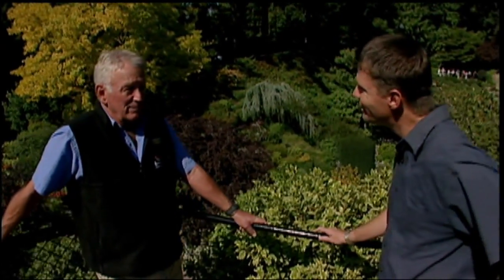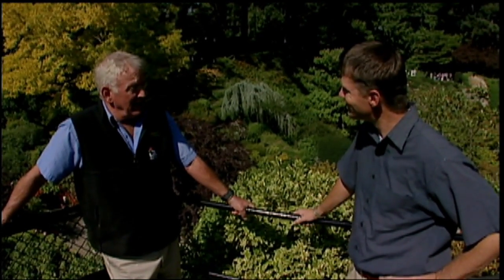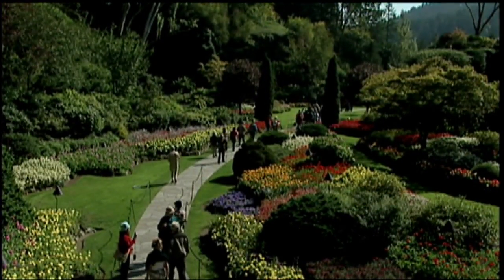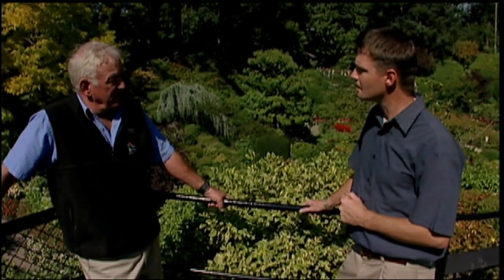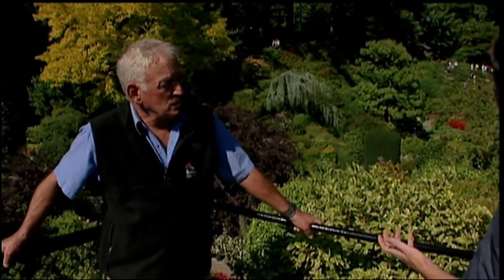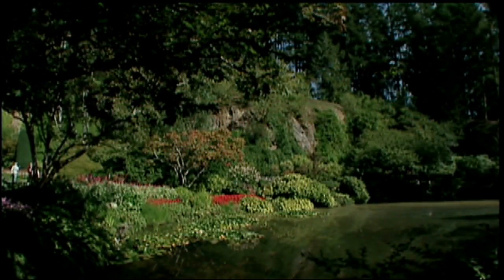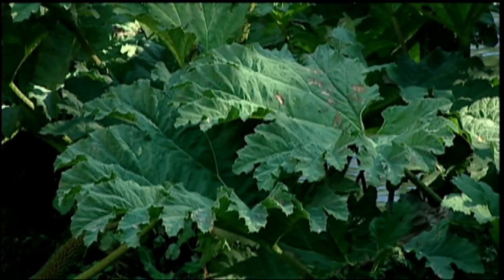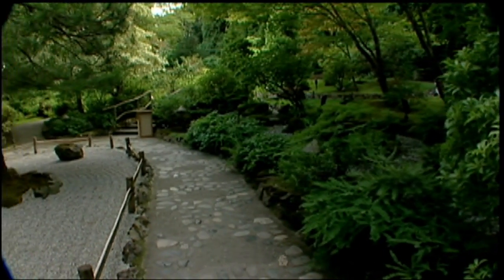Butchart Gardens with David Clarke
David Clarke of the Butchart Gardens gives Steve Owens, OKG Host, the "rundown" of the historic gardens located in Vancouver. Also, Steve highlights some of his favorite garden features from the trip.